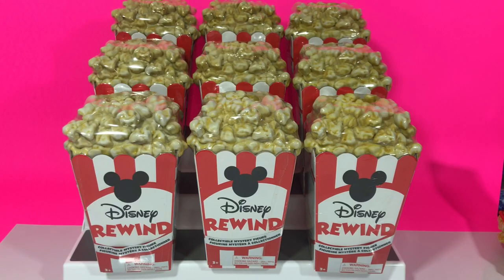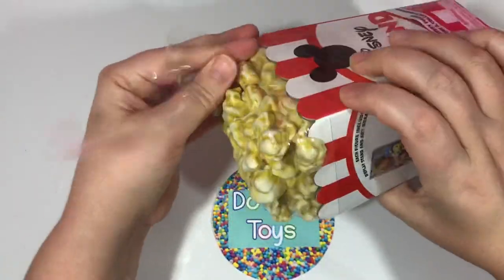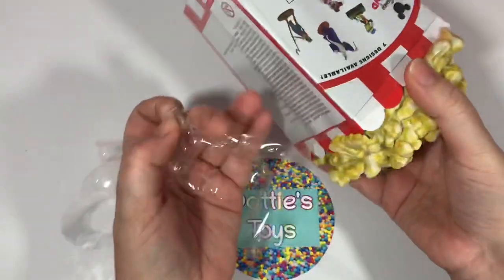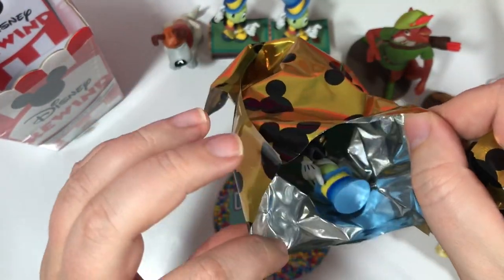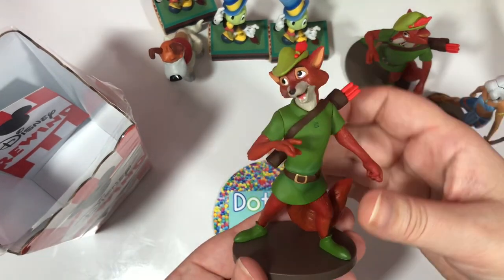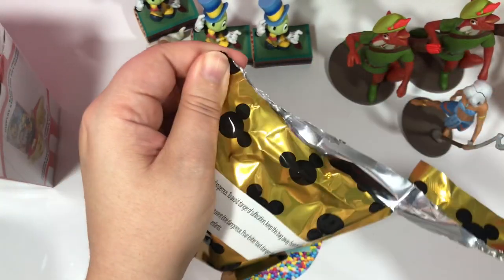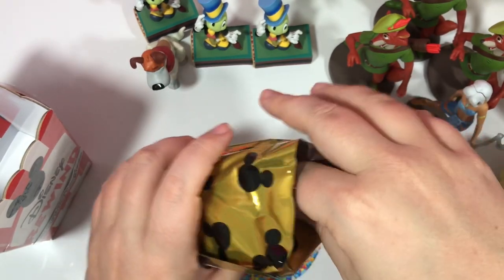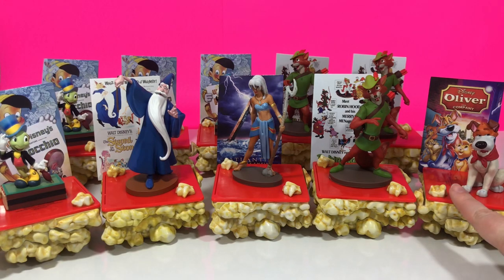Unboxing Disney Rewind Popcorn Blind Bag Opening!!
Today we're unboxing Disney Rewind Popcorn Blind Bags! Featuring classic Disney movies. What will we unbox today?